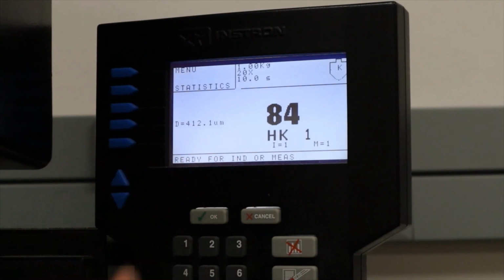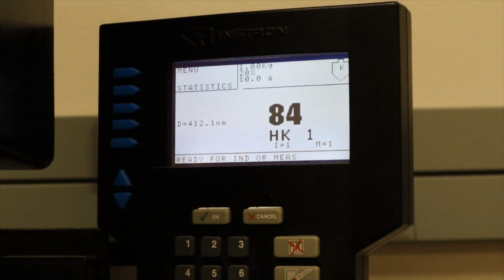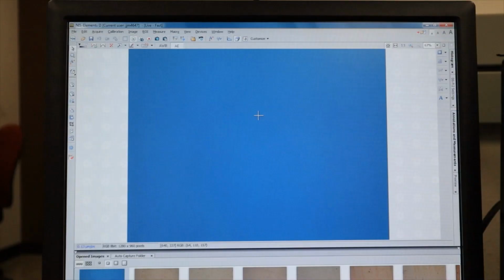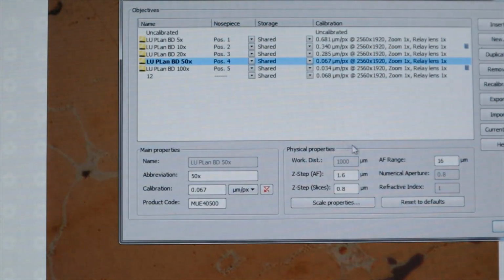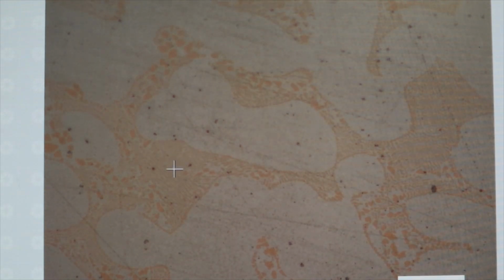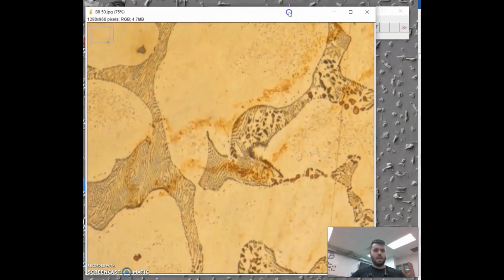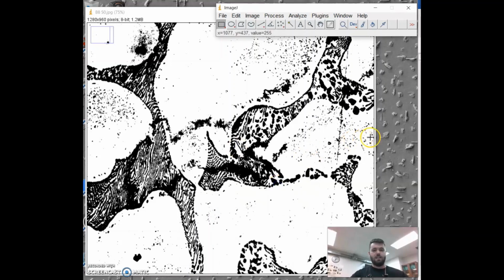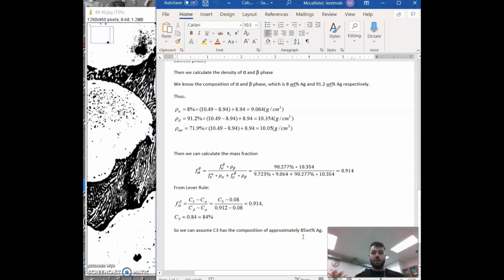Lab 2.1 Cu Ag Alloys and Knoop with ImageJ